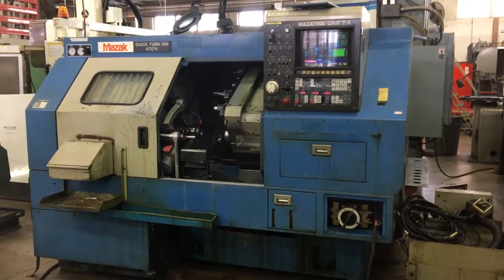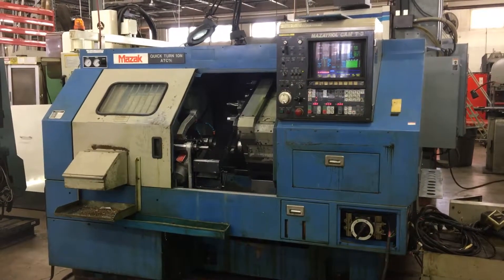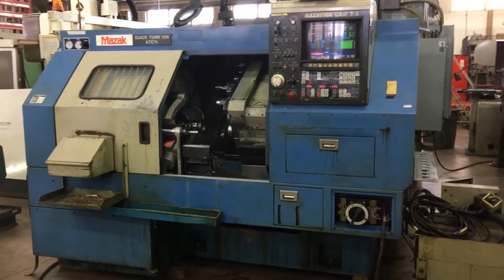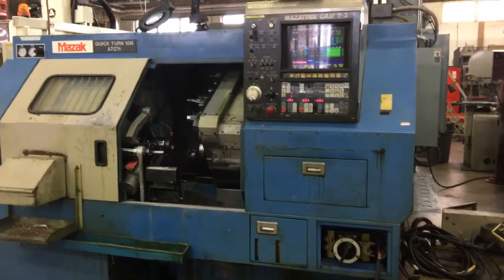Mazak Quick Turn 10N ATC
With LNS Hydrobar bar feed. Offered for sale by Jim Graff, Graff Machine Tools.